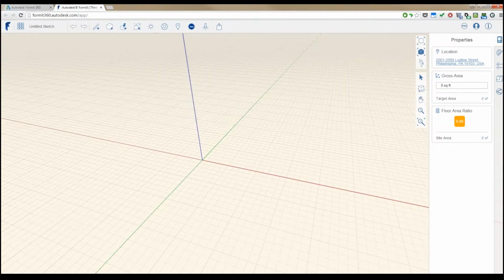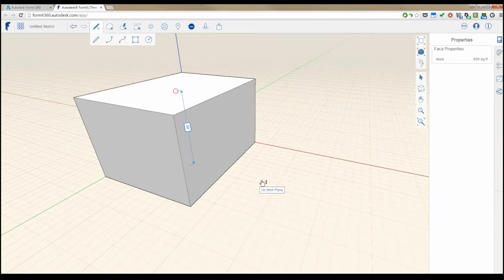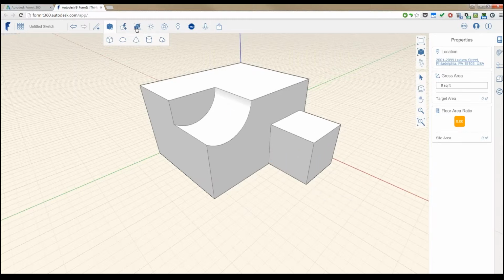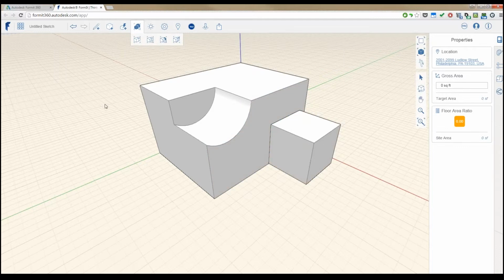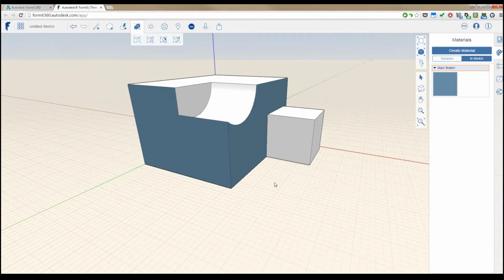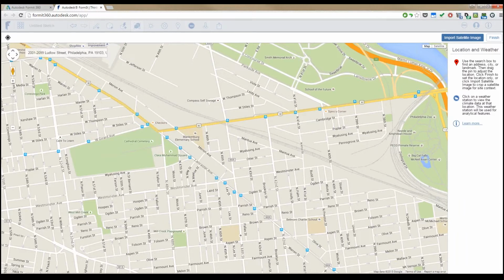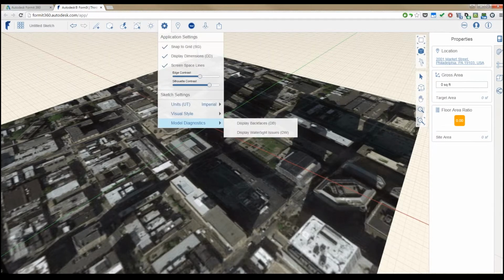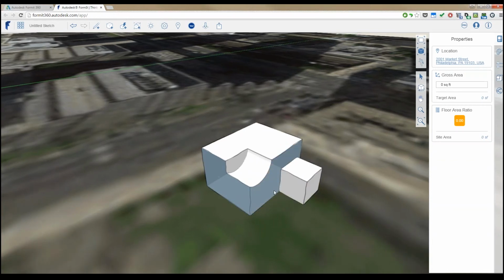Full Monty on FormIt 360: Basic Workflow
Peter demonstrates how easy the FormIt interface truly is! Similar to SketchUp, FormIt has the same tools and workflows that make designing uncomplicated. Additionally, he reveals the basic workflow process and how you can add-in real site locations to make your design even more accurate.